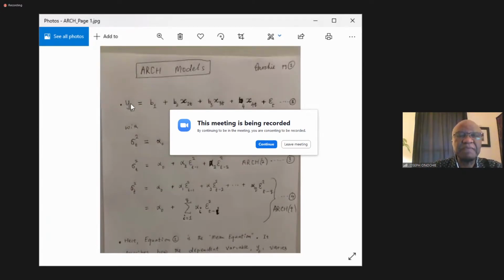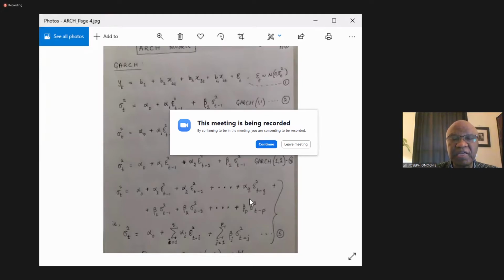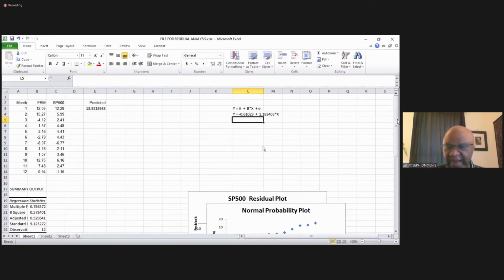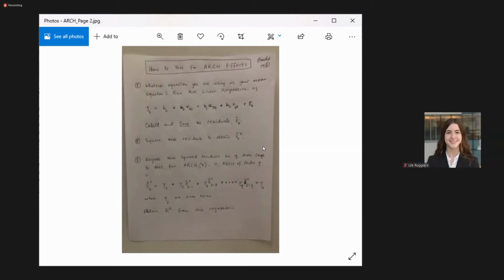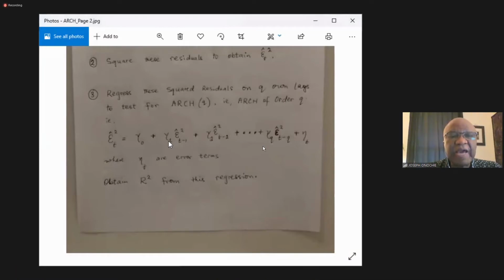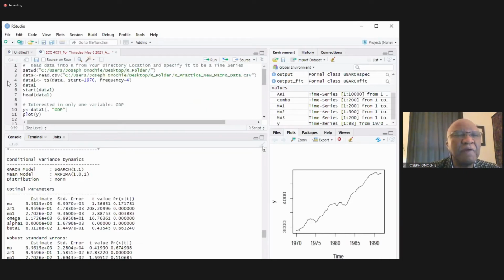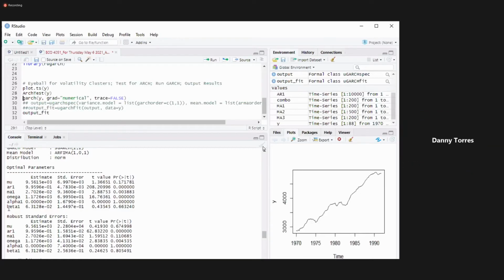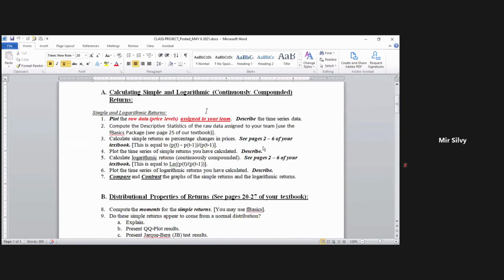ECO 4051 - ARCH, GARCH, lec